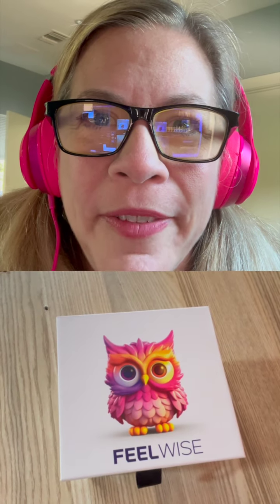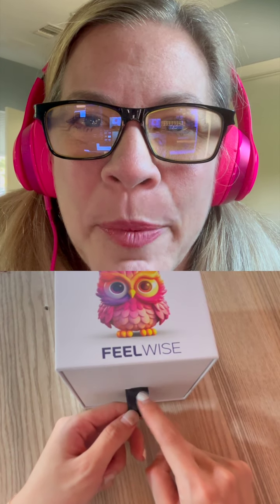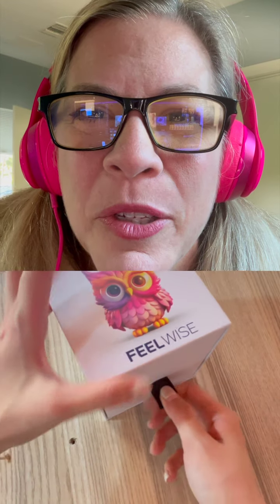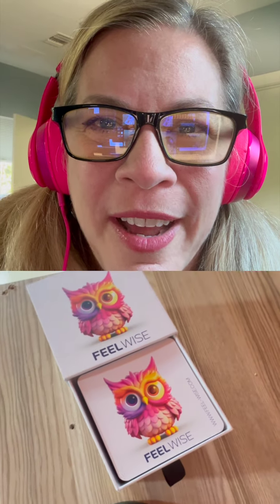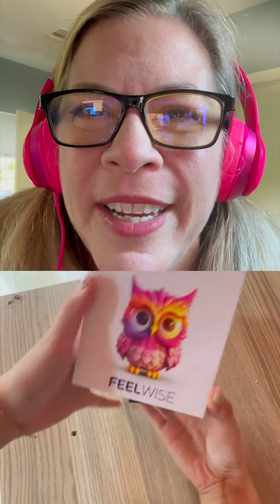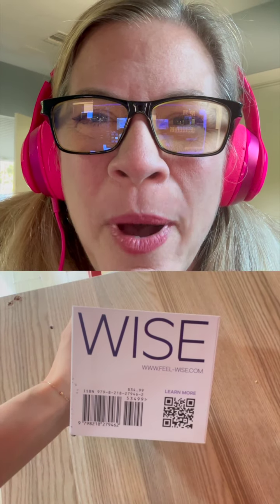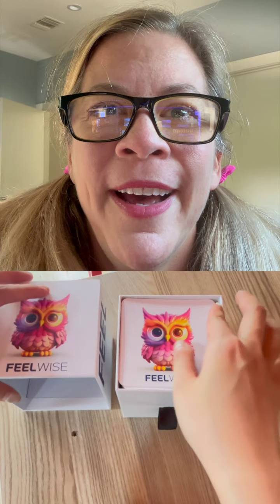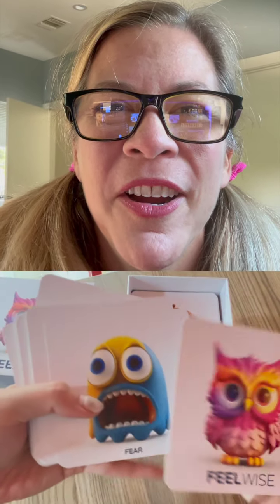Unboxing FeelWise: A First Look at the Emotional Wisdom Game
Okay, guys, I just got a video from my printer for the FeelWise game, and I'm so excited I want to share this with you. Check it out! She is showing the sample and how blocky it is and how cool it is. You can just pull the drawer open, and then you'll find 260 cards inside that all have different emotions and mindfulness techniques. But it's just so great. Look at it! It's like a big block; it says FeelWise on it. And underneath, on the bottom, it says, 'Curious? Open the box to unlock emotional wisdom.'
Look at that! She's taken them out of the box. Look at it; it's so great. The instructions, there's fear, all the different emotions, uneasy. I've got like 150; distracted is so great.
So satisfying to see this after so many years of hard work to get this done. I just cannot wait to get my hands on this physical copy. It's almost ready.